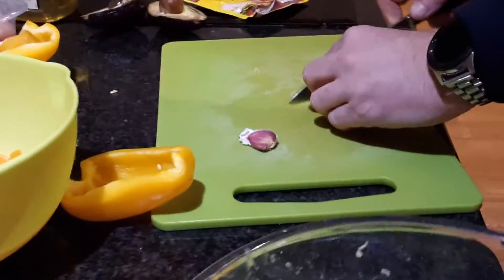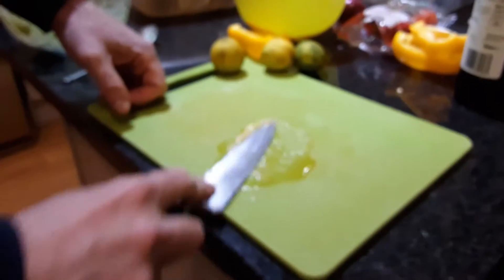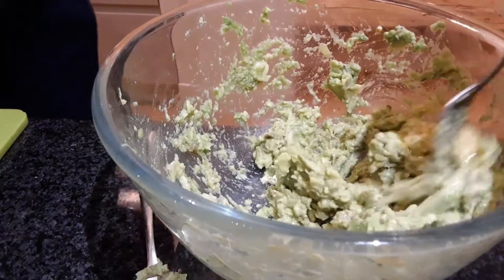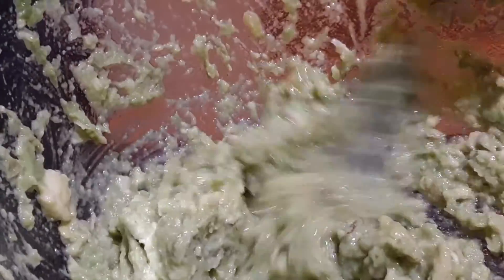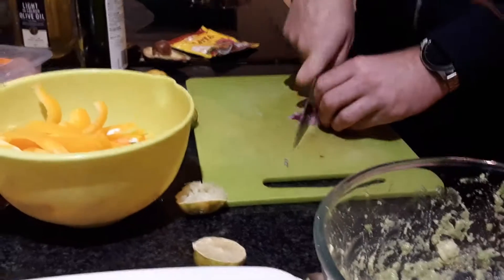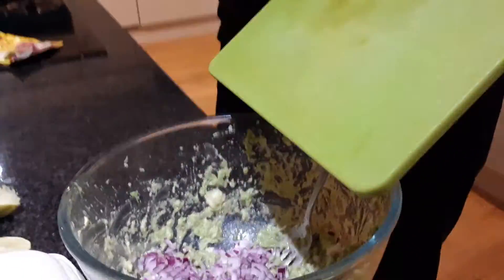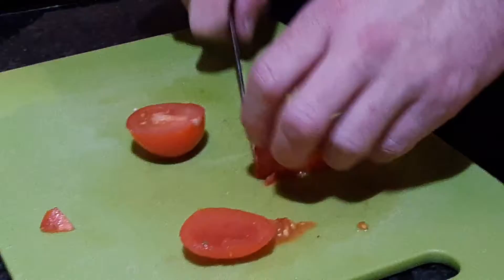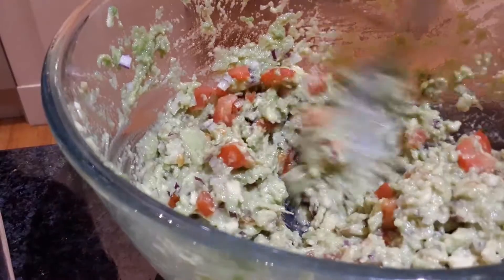I made guacamoli apoligy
sorry ive not uploaded in a wee while but ill be uploading more ofen so will chickenfunny because his first video will come out about next week enjoy the video!